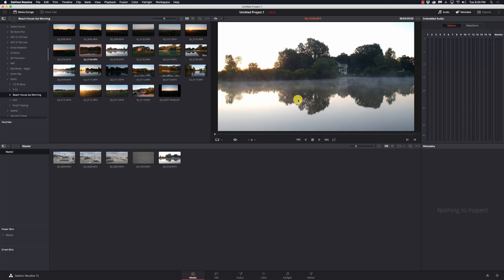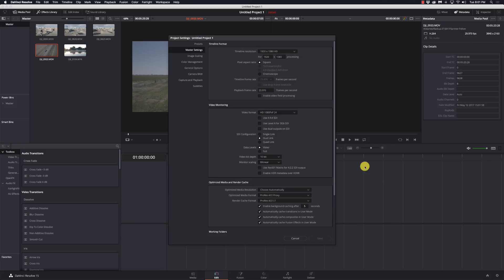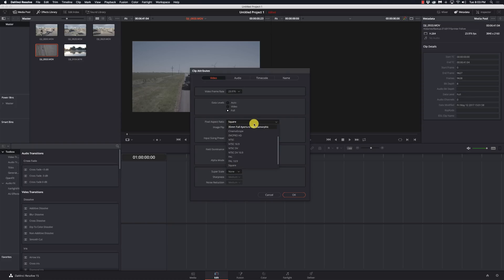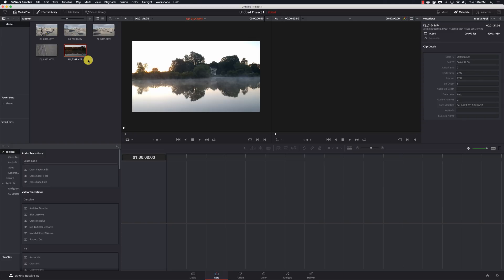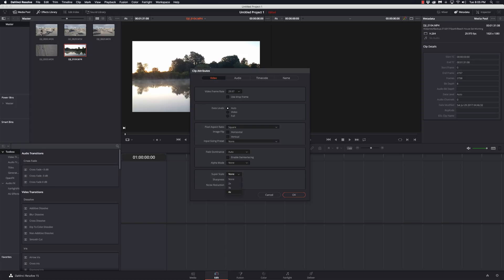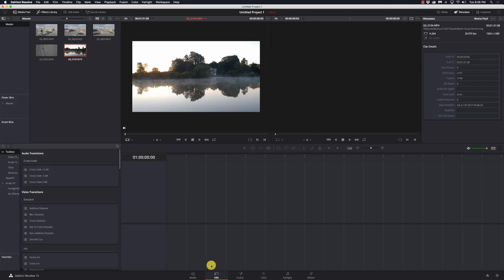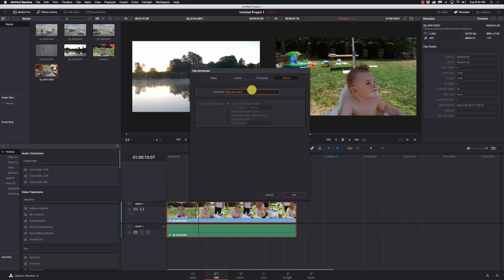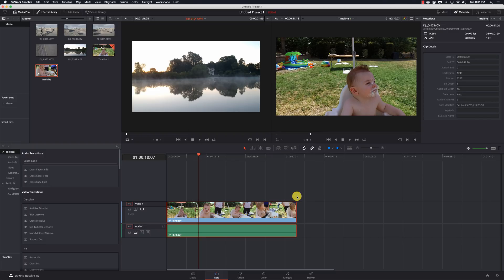Davinci Resolve - Understanding Clip Attributes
In this video we go through the Clip Attributes page to check out the different video and audio settings that you need to know how to modify.